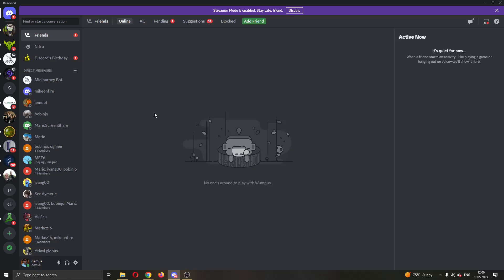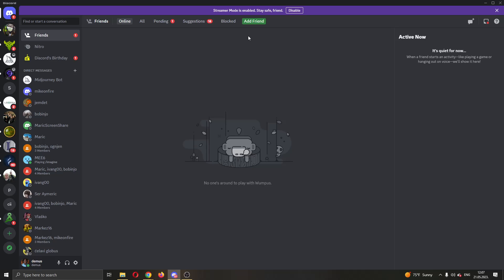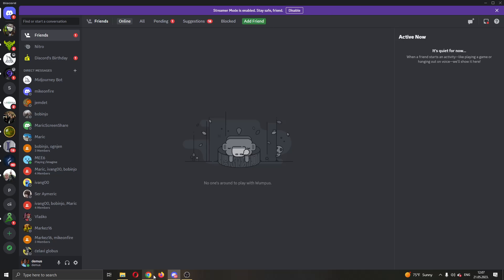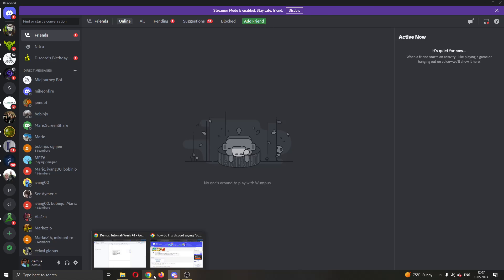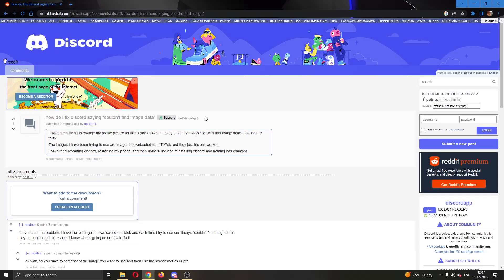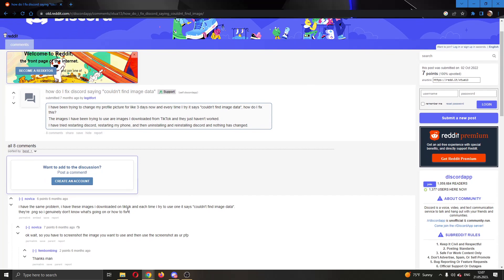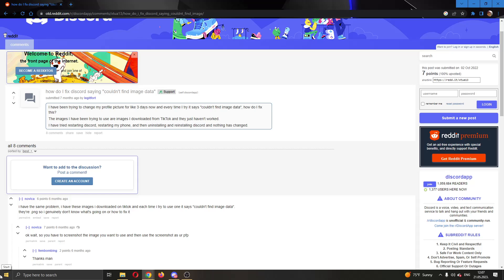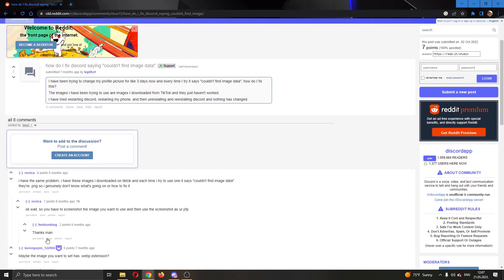How To Fix Discord Cannot Find Image Data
Today we talk about fix discord cannot find image data,discord cannot find image data,how to fix,cannot find image data